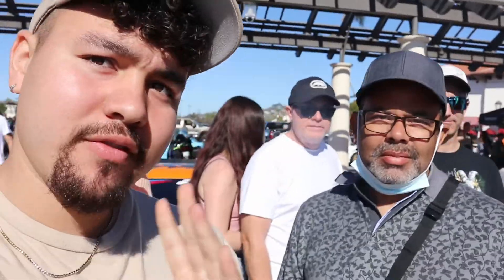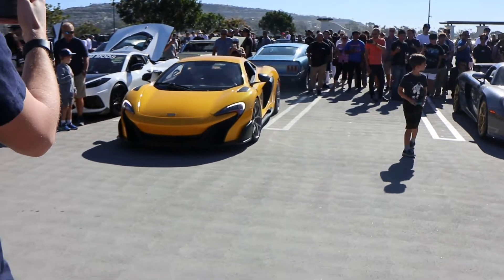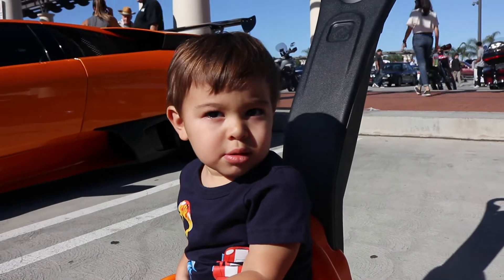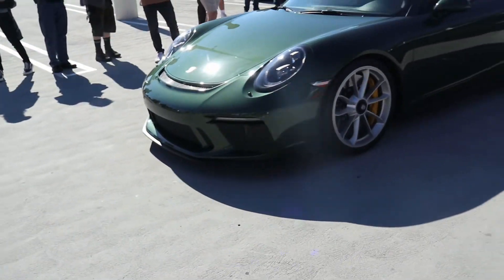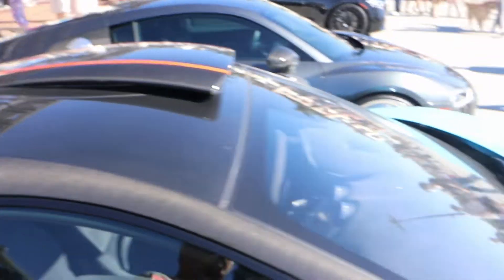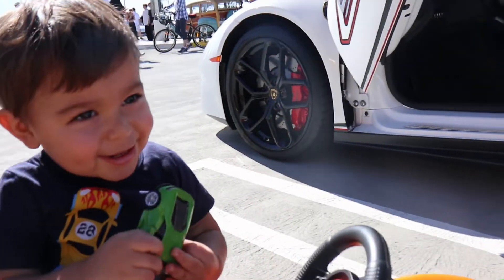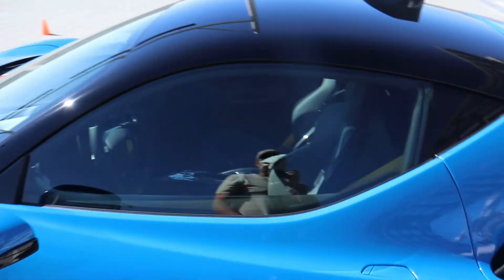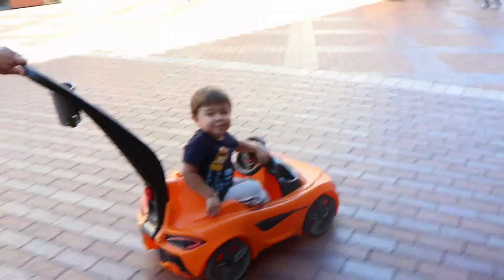DAILY DRIVEN EXOTICS DDE CGT is here in the United States! Crazy exhaust sounds and crowd reaction!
DAILY DRIVEN EXOTICS DDE CGT is here in the United States! Crazy exhaust sounds and crowd reaction! What is up everyone?! It is Elijah Steven! Sorry for the delay! In today's video we got to check out DDE CGT and it is absolutely incredible. It literally looks unbelievably good! Don't get me started on the sound!! We also got to see a ton of other incredible supercars including multiple STO Lamborghini Huracans, and a few Ferrari Sf90s. Also got to see a literal dream spec 600lt with full carbon packages and roof scoop!